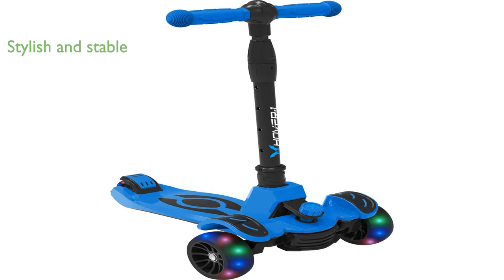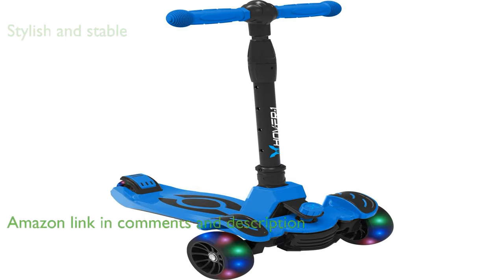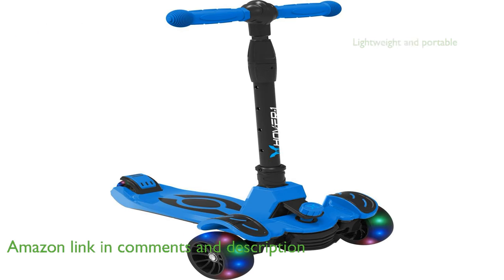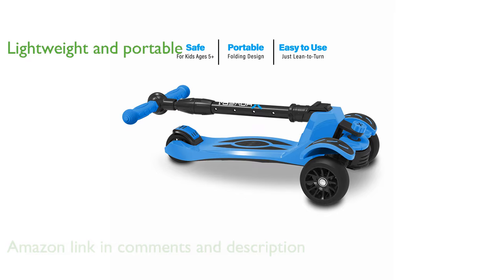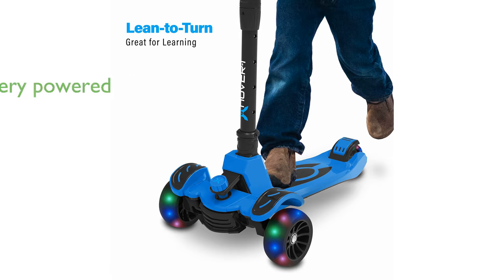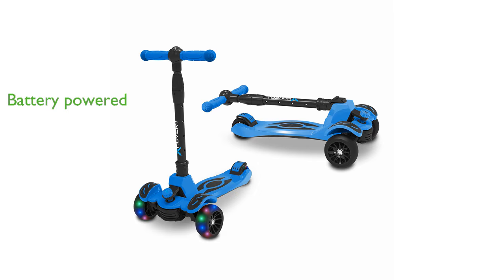REVIEW (2024): Hover-1 Vivid Kids Scooter. ESSENTIAL details.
The Hover-1 Vivid Kids Scooter offers a stylish ride with its lean-to-steer design and solid polyurethane tires, ensuring both stability and control.

This lightweight scooter, weighing only four point one one pounds, features a convenient folding system, making it easy to carry around.

Equipped with multi-color LED wheels, it provides visibility and safety during low-light conditions, enhancing the fun for children over five years old.

The adjustable handlebar allows for customization according to the rider's height, while the cushioned handles offer a comfortable grip.

Running on six AAA batteries, this scooter eliminates the need for charging, allowing for uninterrupted fun with simple battery replacement.

Perfect for indoor and outdoor adventures, it makes an excellent gift for kids, combining enjoyment with practicality.